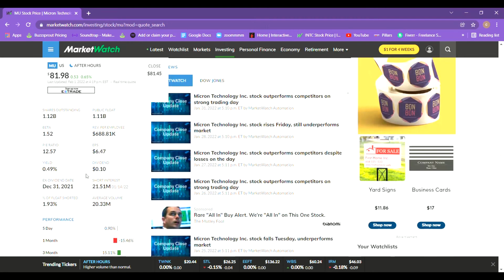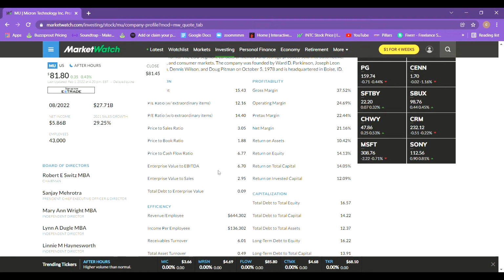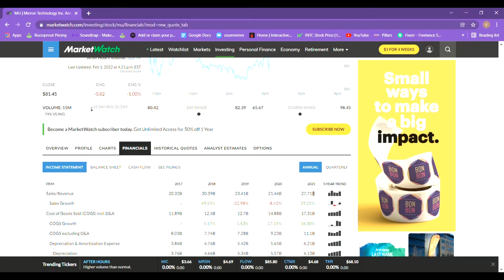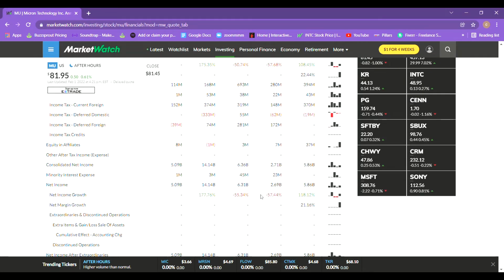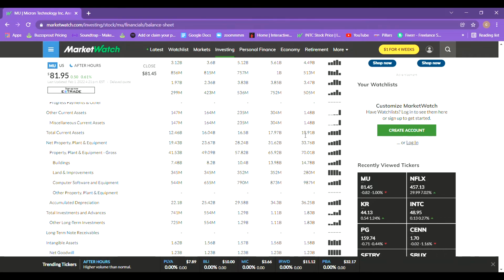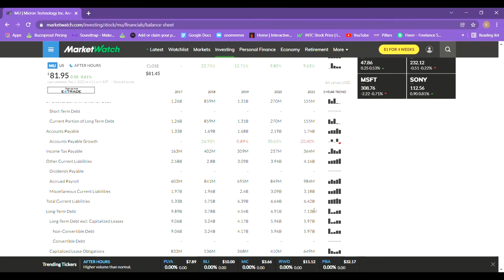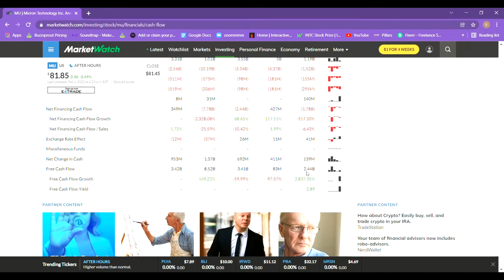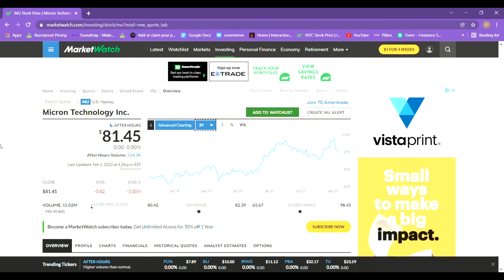Micron Technology is EXTREMELY Overvalued | Micron Technology (MU) Stock Analysis + Price Target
I go over the financials of Micron Technology. :)